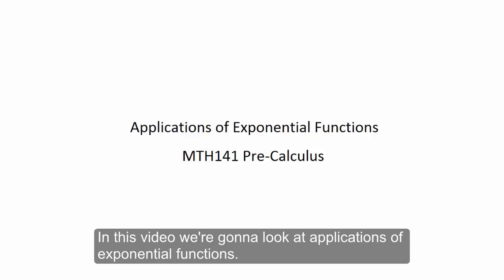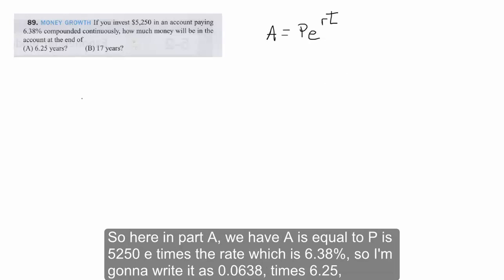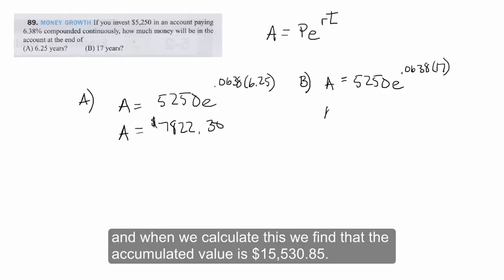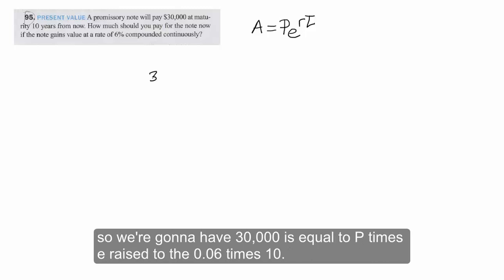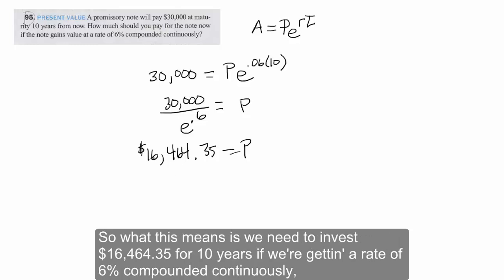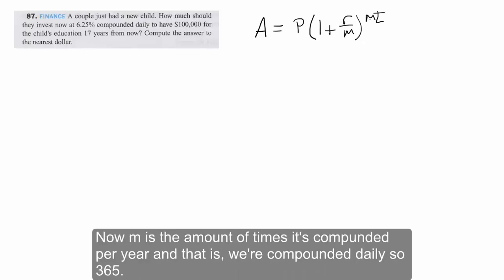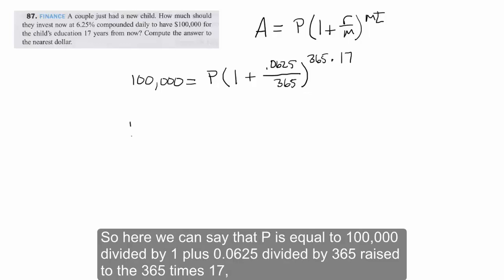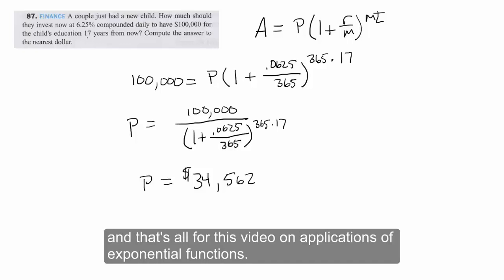MTH 1441- Applications of Exponential Functions